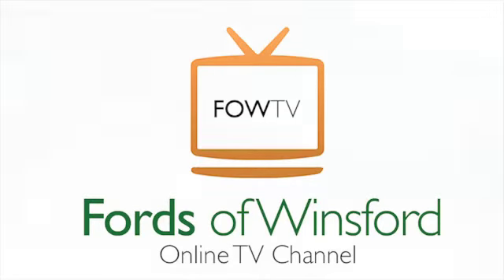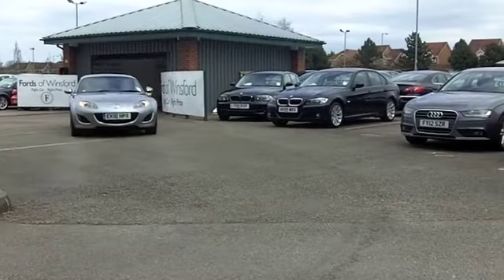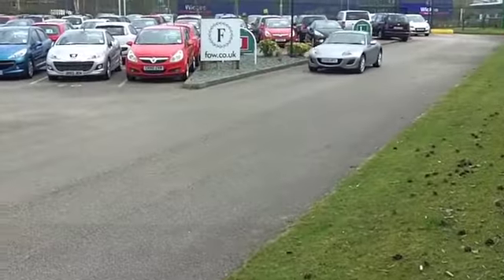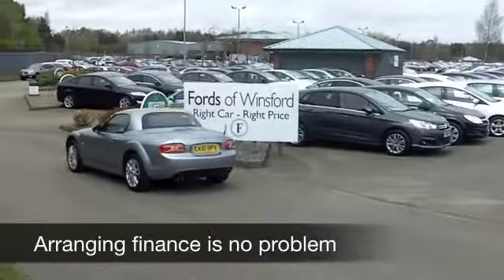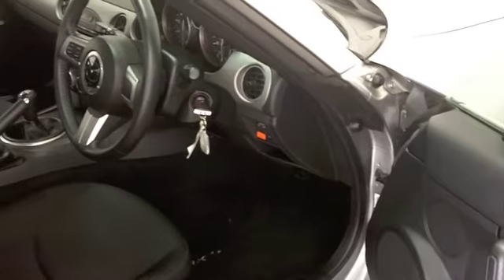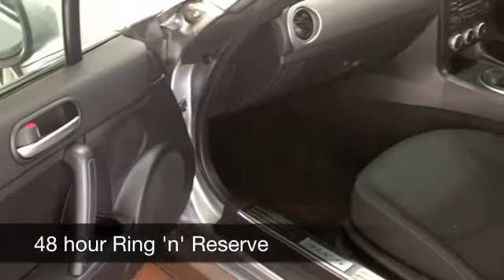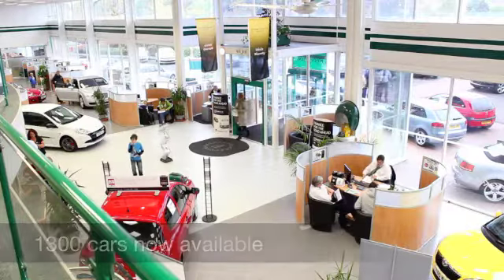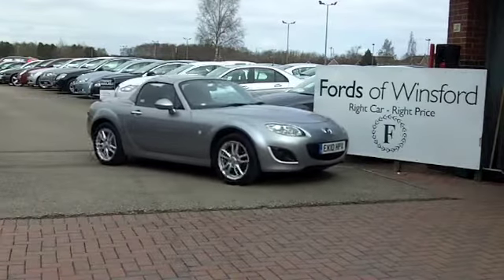MAZDA MX-5 ROADSTER COUPE (2010) 2.0I SE 2DR - EK10HPX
DETAILS:
First registered: 18/06/2010
Current mileage: 18010
Registration: EK10HPX
Colour: SILVER

FEATURES:
full service history, power hood, front electric windows, remote central locking, cloth interior, all round airbags, air conditioning, pas, abs, alloy wheels, metallic paint, cd, traction control, foam kit, hand book presen

This used car is for sale at Fords of Winsford Car Supermarket in Cheshire, UK